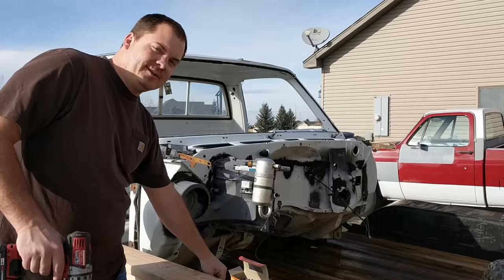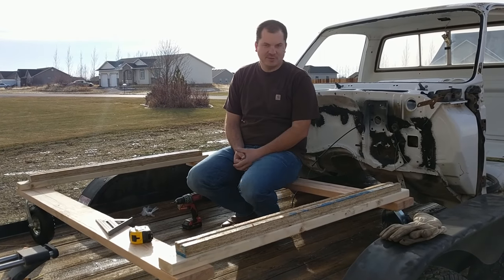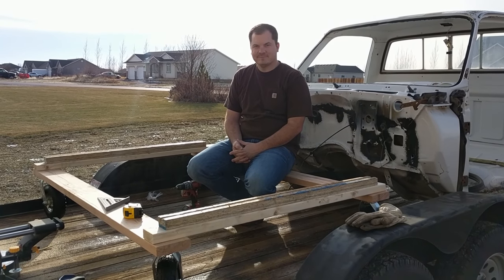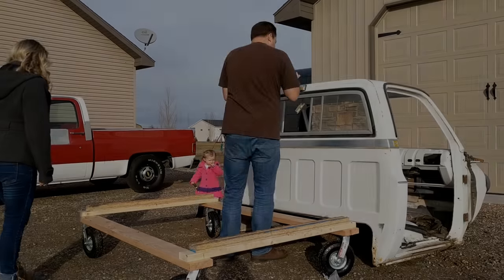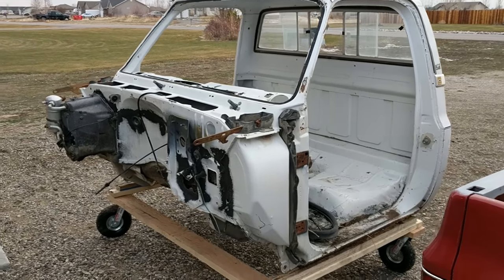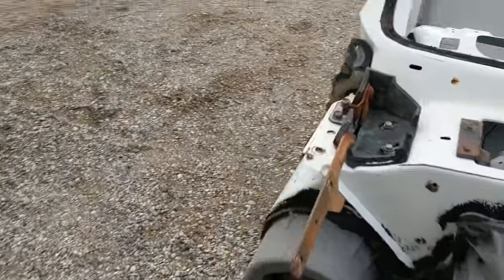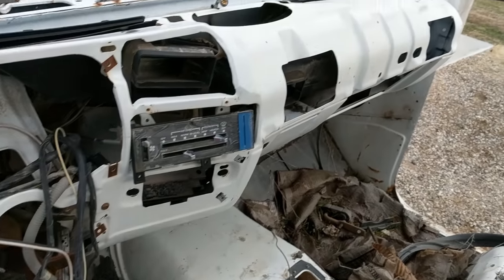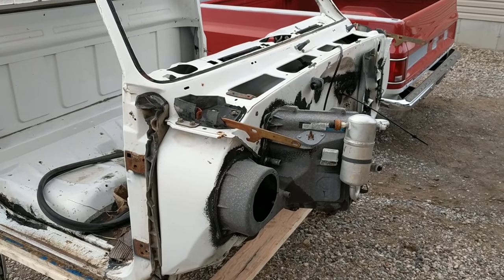New Cart For a New Cab Episode 4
Picked up a new cab to do some mock up on. I needed a way to move it in and out of the shop and around the property so I built a cart to put it on.  I had a lot of help from my wife and kids in this video.